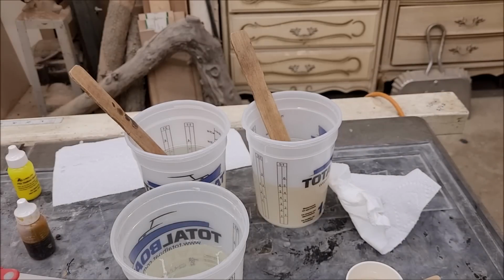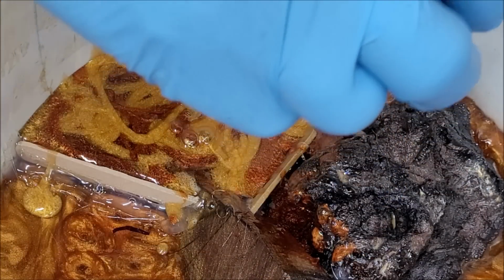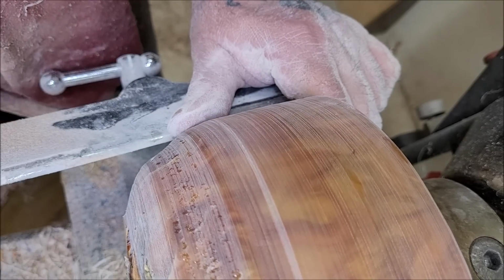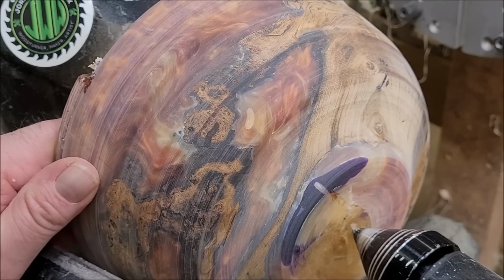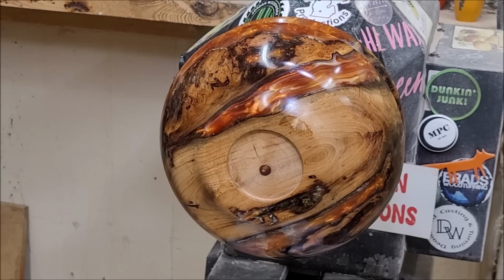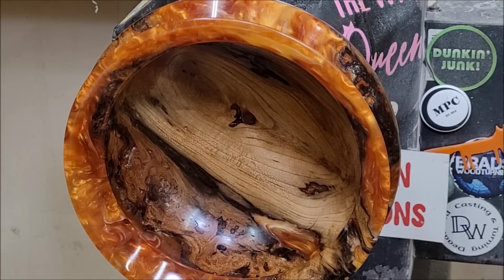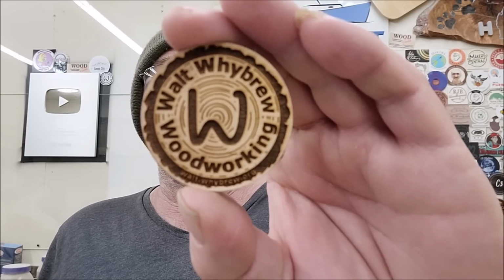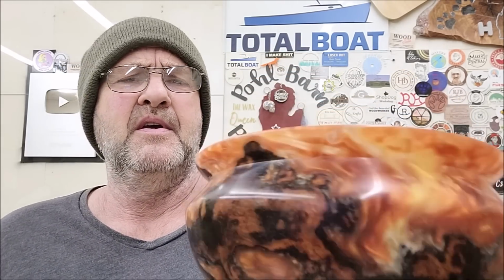Black Cherry Burl in Lava 🍒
Rotten Black Cherry Burl sent in by a viewer
I love how Cherry Burl looks with Copper Gold and clear resin on it.

Let's Resin
Code for molds/other supplies: PohlBarn4
Code for liquid/power/inks products: PohlBarn3

Brads woodturning products